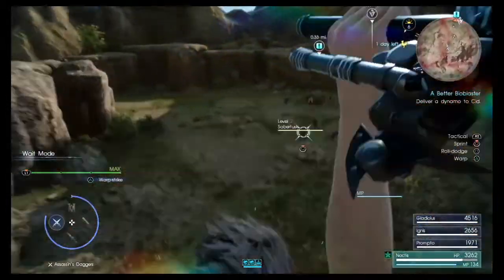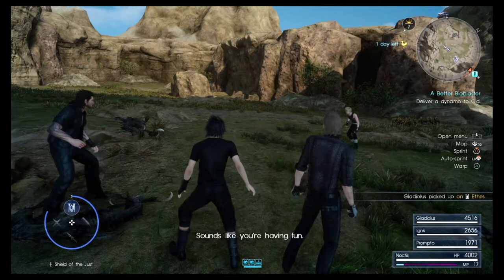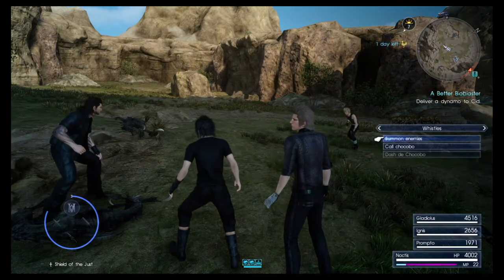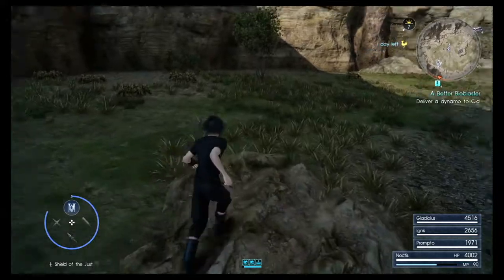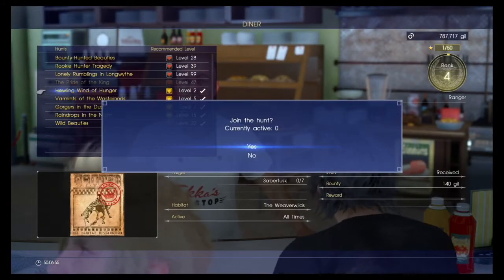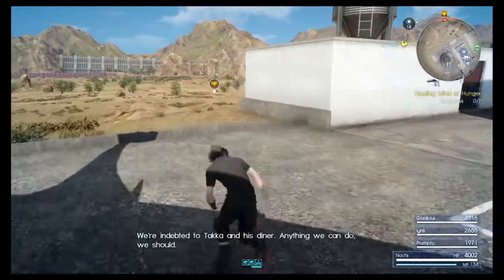FFXV AP Farming Guide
Are you tired of not having enough AP & want to sink as little hours as possible maxing out the ascension skills?

Leave a comment to let me know your thoughts or shoot me a dm on discord.

Subscribe for more content & to watch my playthroughs for current & classic gaming, how to guides on trendy games, & an over all perspective on gaming what it has come from & what we have seen it evolve into if you want to reach out to me my contact information is listed below:

To Add Me:
JDthe3nder#0514

Items required:
- Weapon:
    - Shield of Just(see link with others)
- Accessories
    - Warrior’s Fanfare
    - Blitzers Fanfare
- Key:
- Beast Whistle

Quest Location:
Hammerhead

Quest:
Howling wind of hunger

Ascension Abilities used:
- Chained Fury(required to access the others)
- Warp Factor
- Warp Factor II

Beast Whistle:
 I will update when I have more information for you.

To Add Me:
JDthe3nder#0514